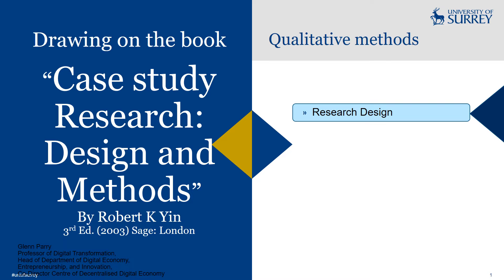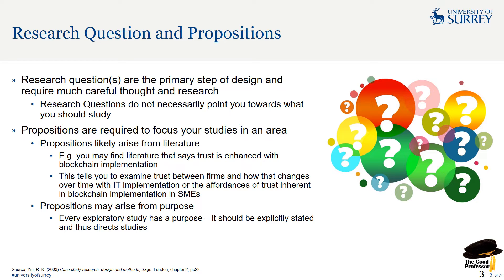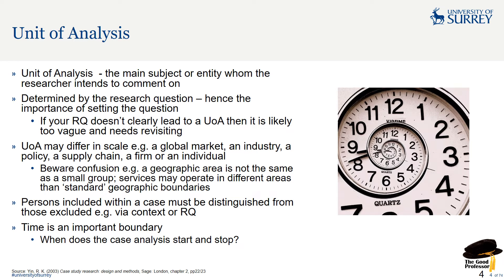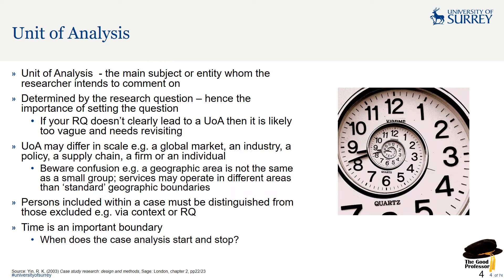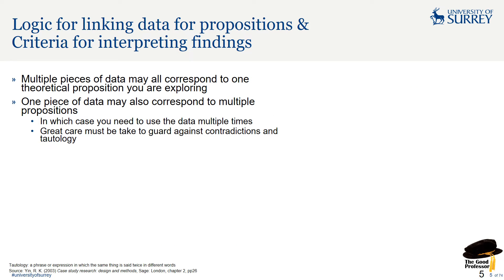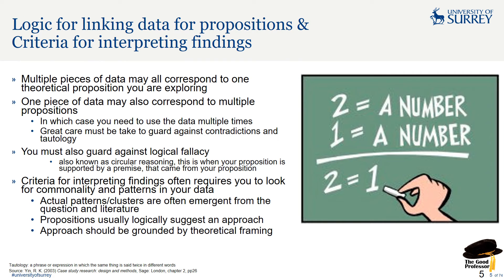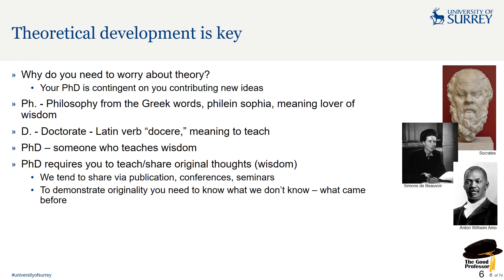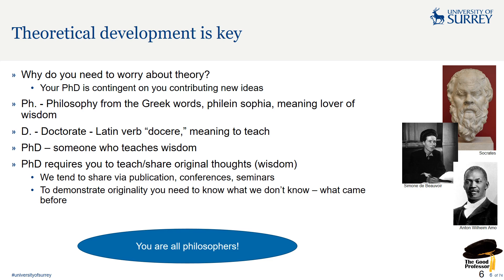Yin (2003) Case Study Research pt 3 Research design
In this series of videos I take you through the core text book on case study, Professor Robert K. Yin's "Case Study Research: Design and Methods" (2003) published by Sage: London. This relates to the 3rd Edition but a newer 6th edition is now available

Link to Yin's book on Amazon

In this video we look at what a case study research design.